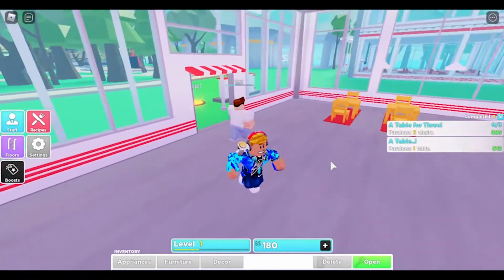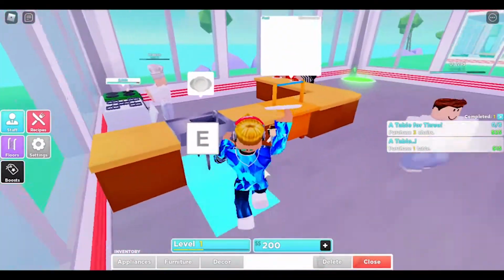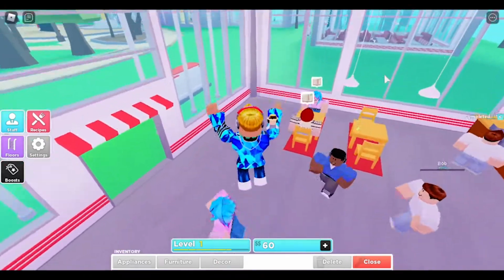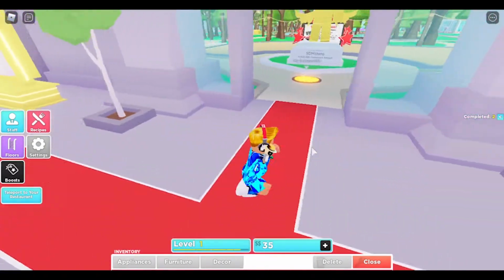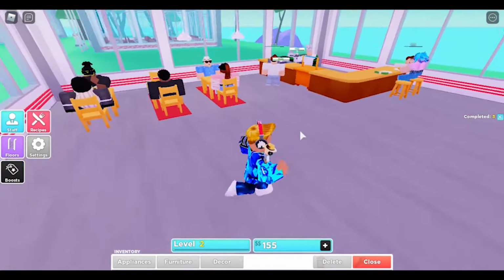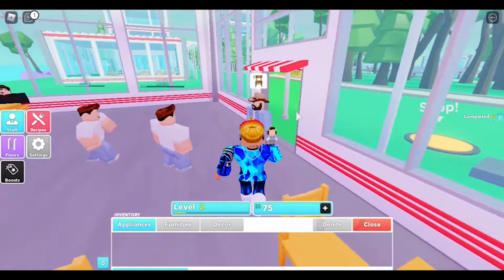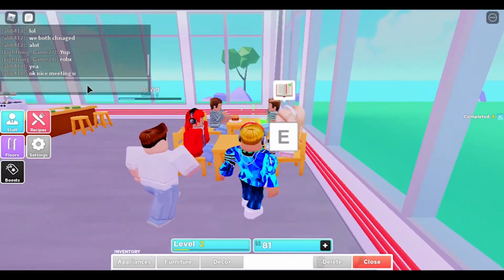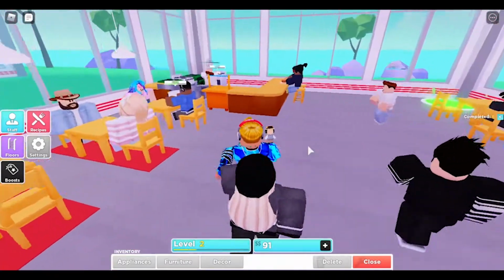Is My Restaurant better than Restaurant Tycoon?| Gameplay and review | Roblox My Restaurant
We finally dive into this new hit game called My Restaurant!
Is it as good as Restaurant Tycoon 2? Let's find out!
Sorry for the late upload guys! Rendering issues...